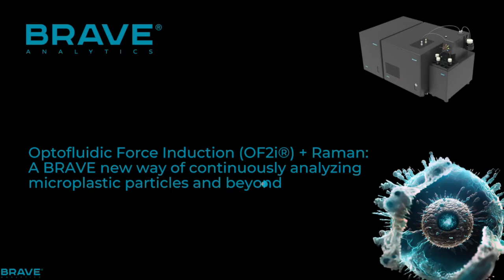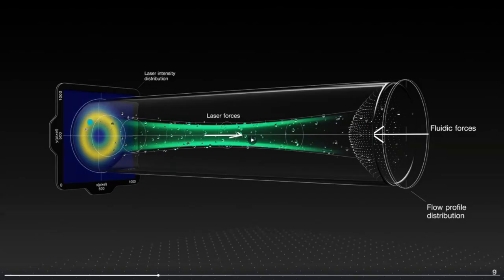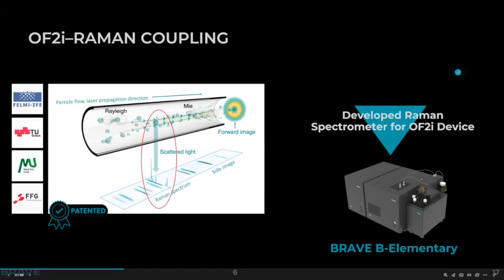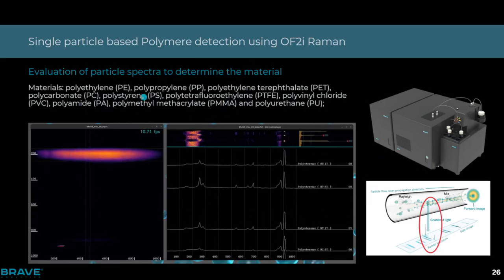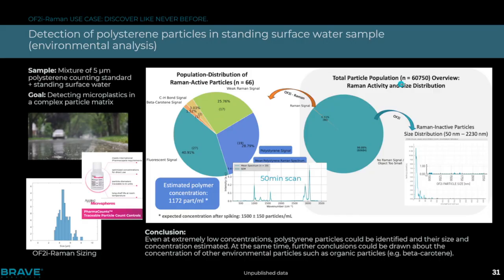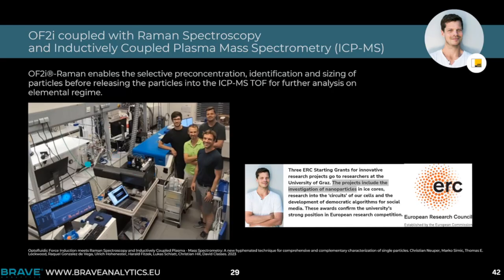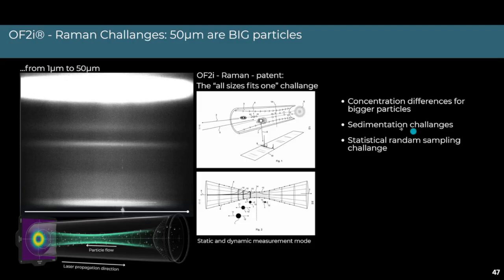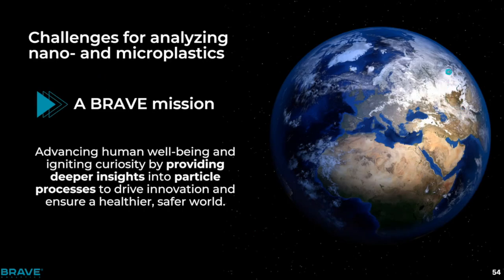Detecting Micro- and Nanoplastics (MNP), BRAVE Webinar September 2025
The BRAVE technologies (Optofluidic Force Induction and in-flow Raman spectroscopy) bring significant benefits when analyzing a large volume of liquid for the presence of MNP:
- minimal sample preparation
- in-flow detection and identification of plastics
- plastic particles detected and classified down to approx. 1 µm
- real-time analysis